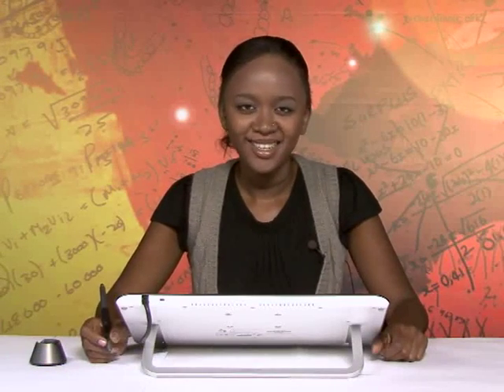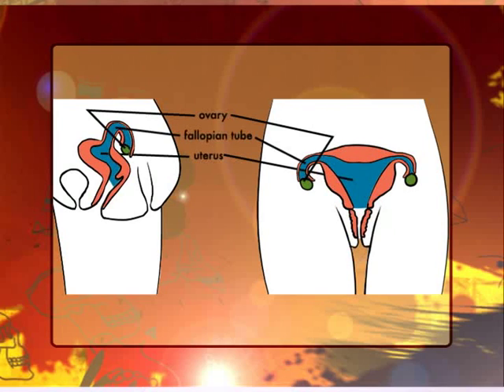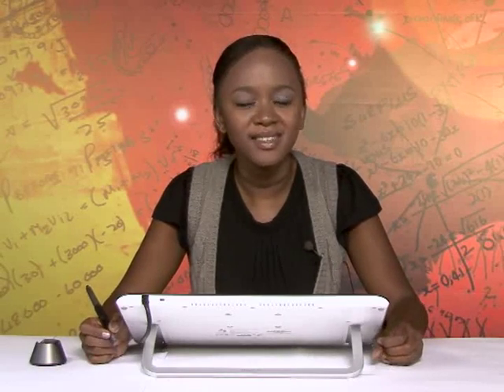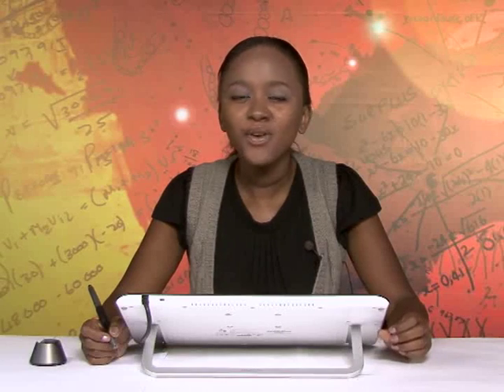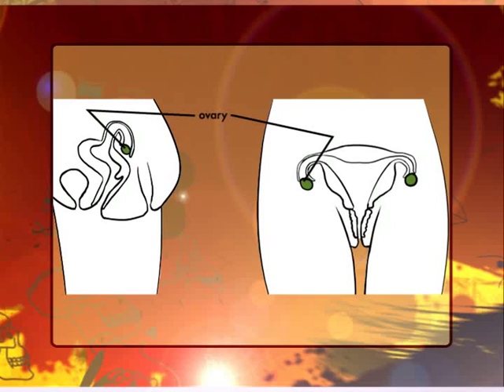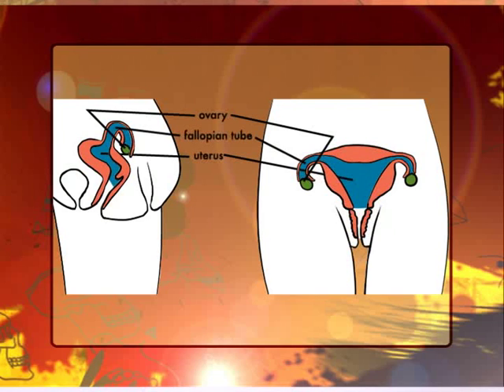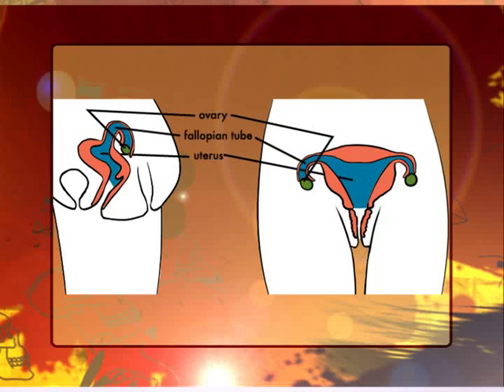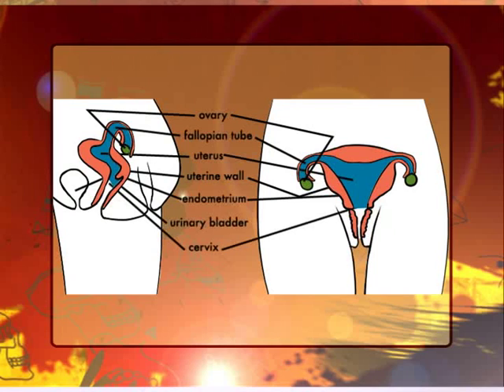LS0017 SEGMENT 4.mp4